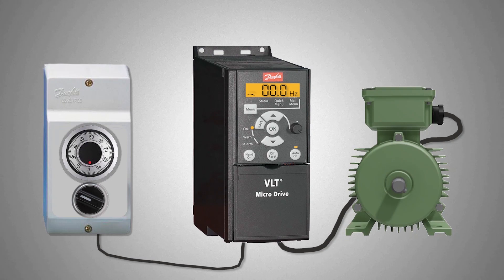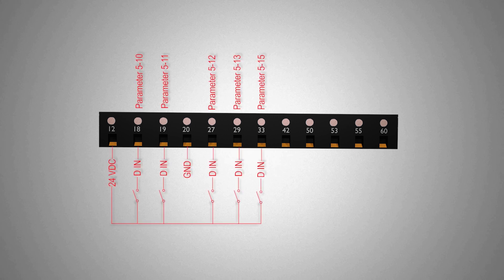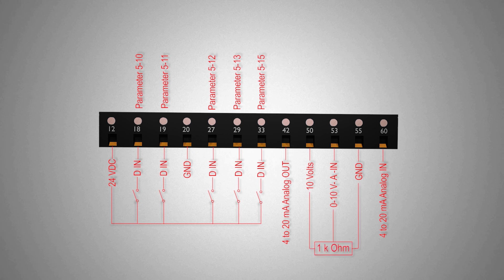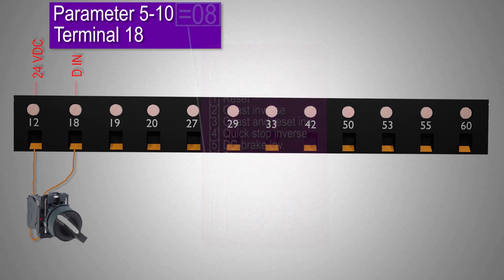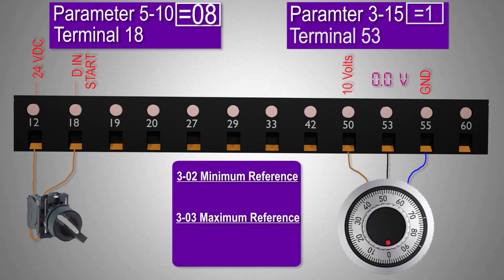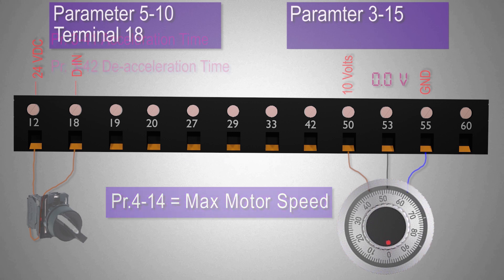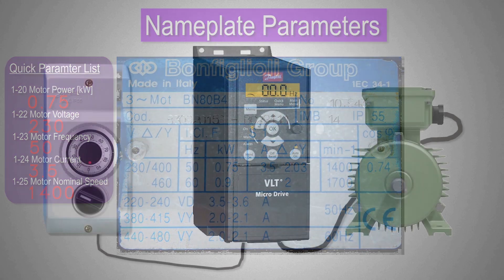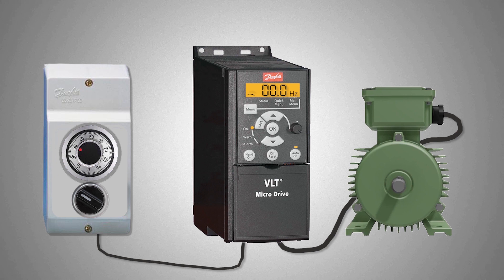How to run motor with VFD via Potentiometer and Selector Switch Quick VLT Micro Drive FC 51-Danfoss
VFD MOTOR CONtrol
Quick Guide VLT Micro Drive FC 51 - Danfoss